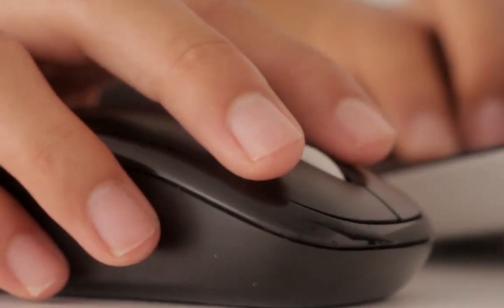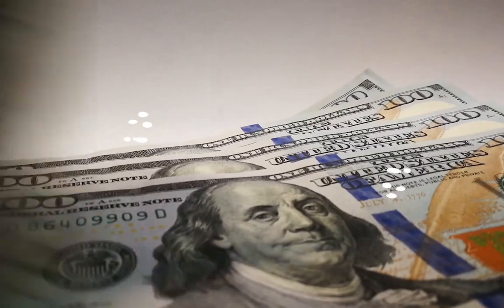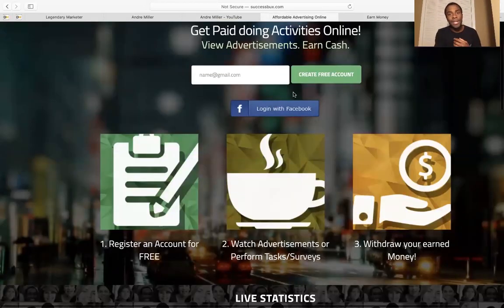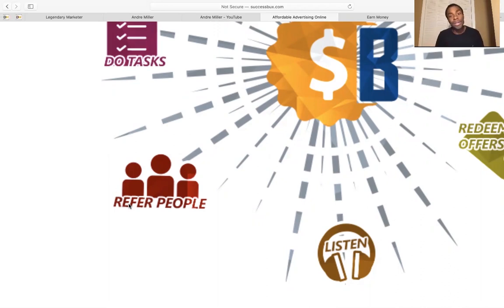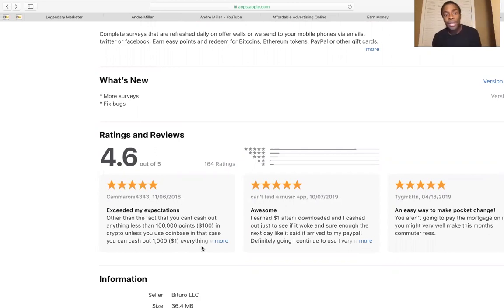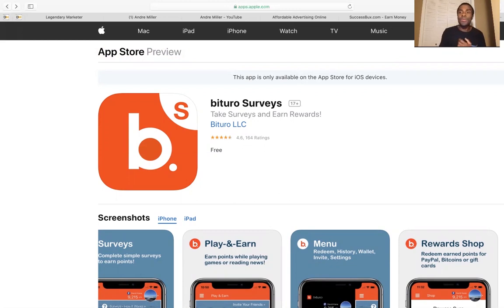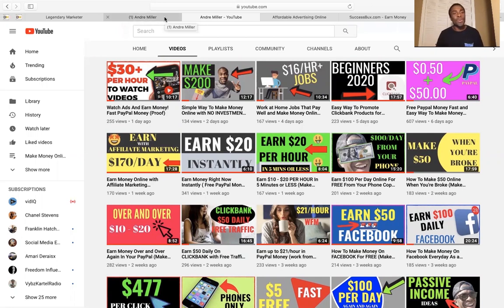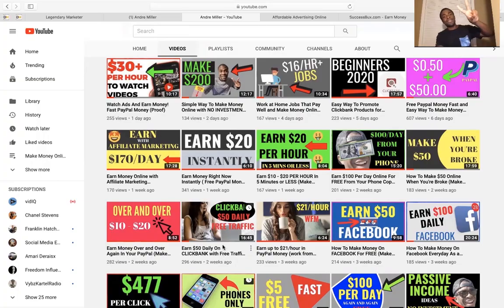Get Paid To Click Ads Online and Make Money Online For FREE (Still Working)